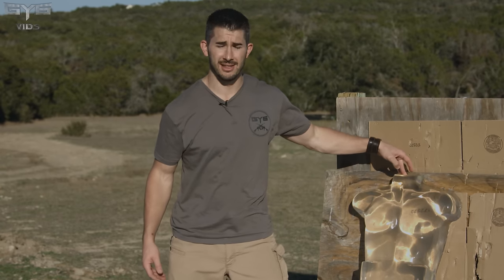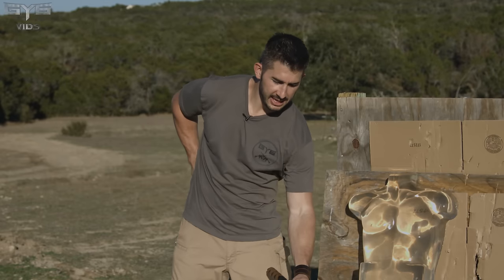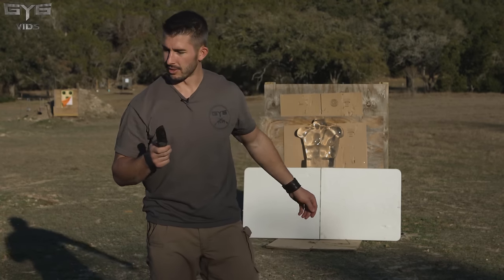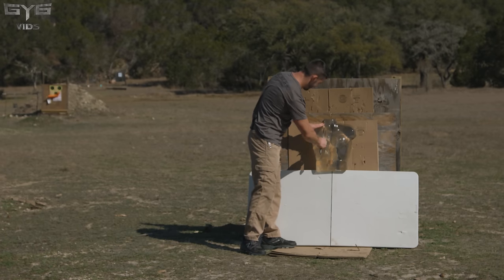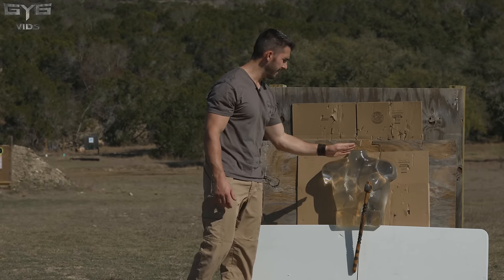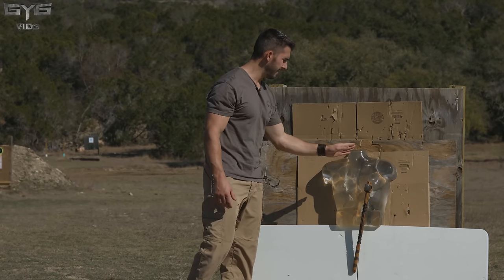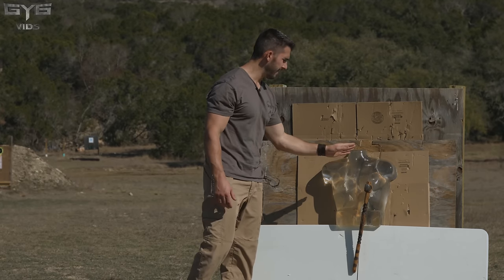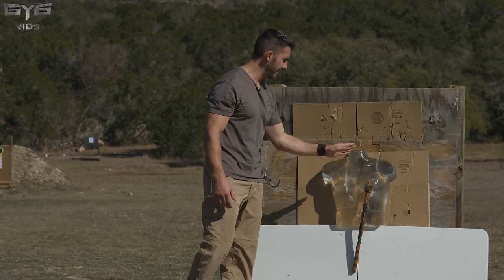THROWING Knives & Tomahawks vs. GEL/RIBS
Camera 1

Camera 2

Camera 3

Camera 4
Camera 5
Lens 1

Lens 2

Lens 3

Lens 4

Microphone 1

Microphone 2

Tripod 1

Tripod 2

Gear Case 1

Copyright GY6vids, LLC. 2016